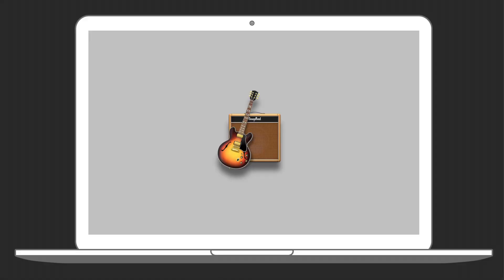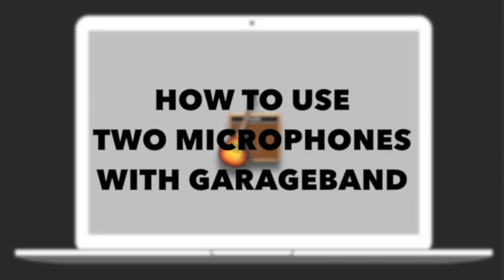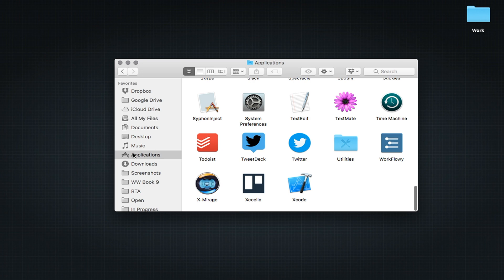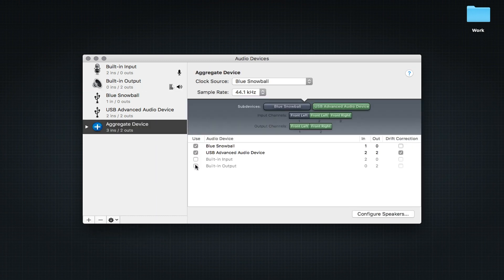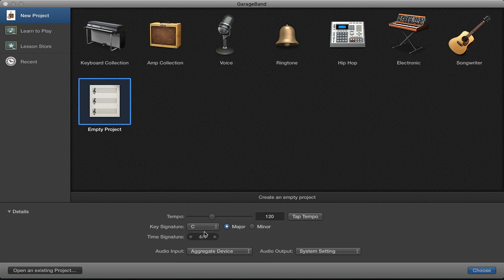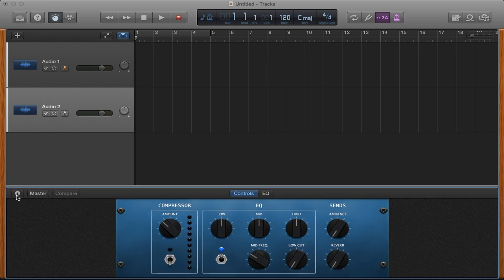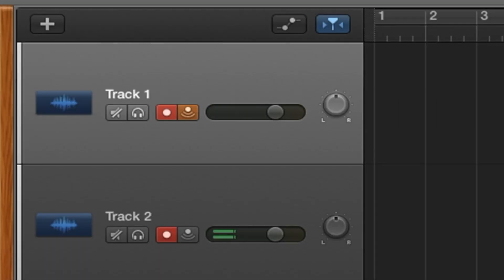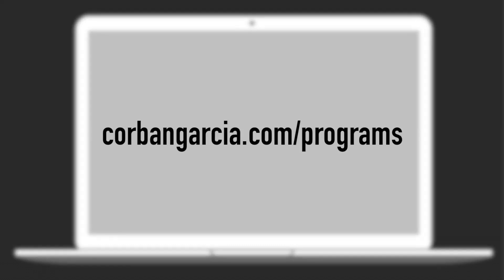How to Use 2 Microphones in GarageBand | Podcasting Tips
This week, the podcasting tips continue as we learn how to use two microphones in GarageBand using an Aggregate device.